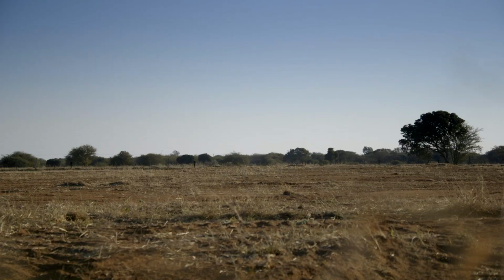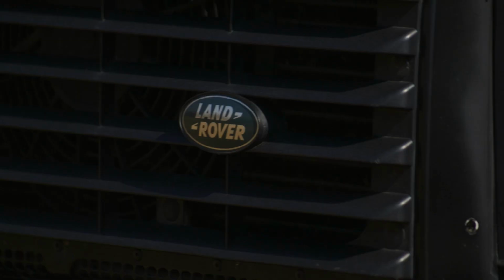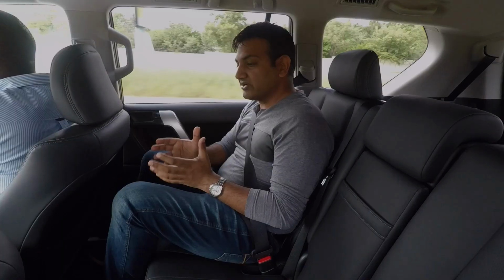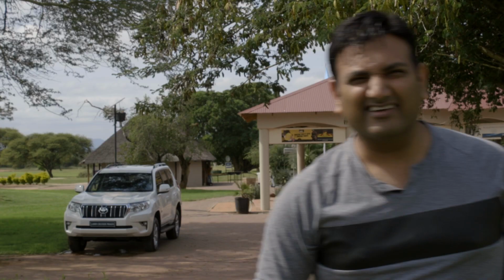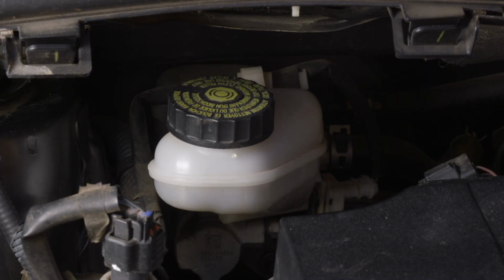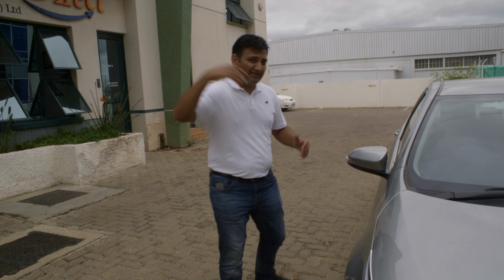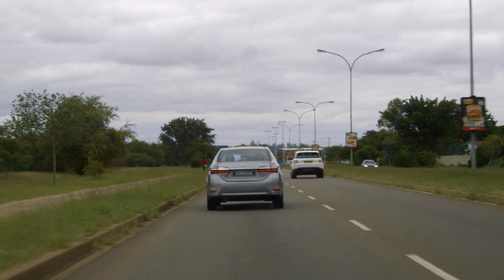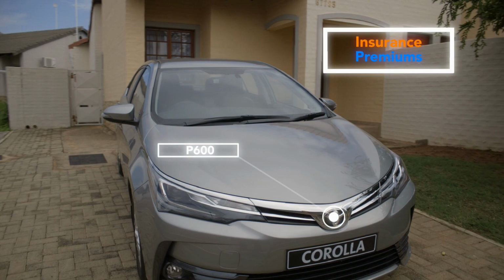Auto Spot S01E01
Check out Auto Spot Botswana's own car show